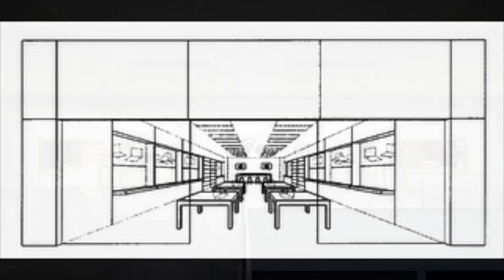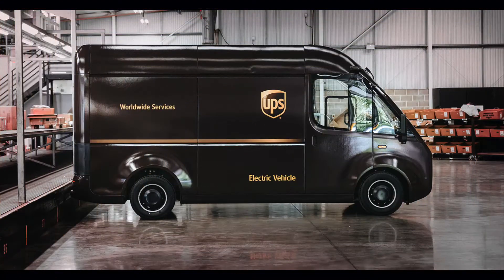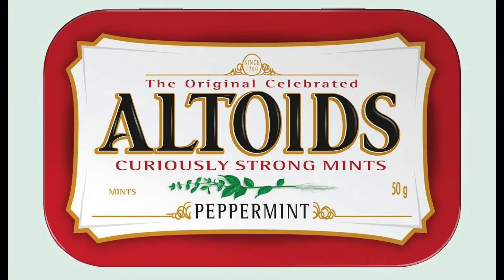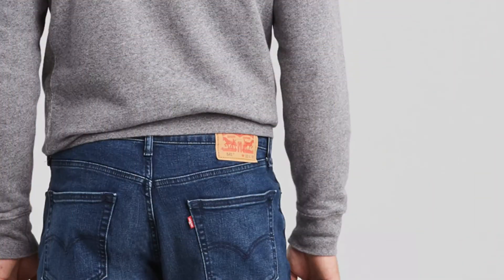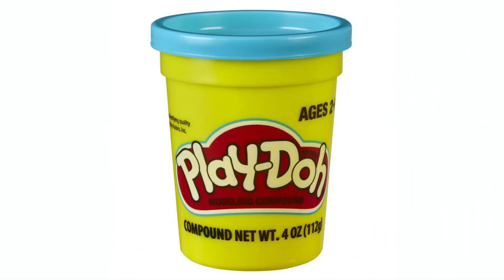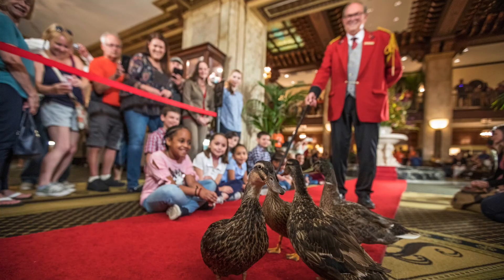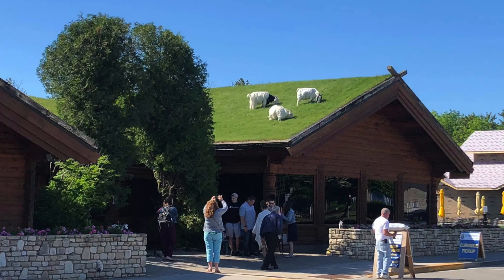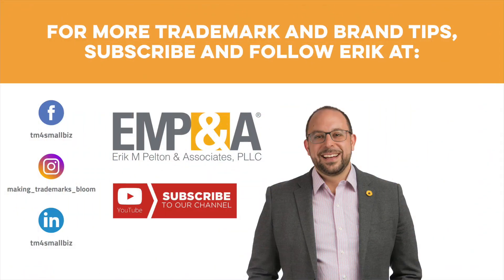Sounds, Colors, Scents, and Other Nontraditional Trademarks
Did you realize that the pinstripes of the New York Yankees are a registered trademark? Nontraditional trademarks such as sounds, colors, scents, shapes are becoming more prevalent, and happen to be one Erik’s favorite topics – watch for details about goats on a roof and marching ducks! Erik has even registered The Nontraditional Trademark Lawyers® as a slogan!